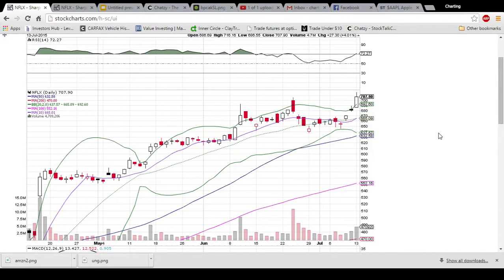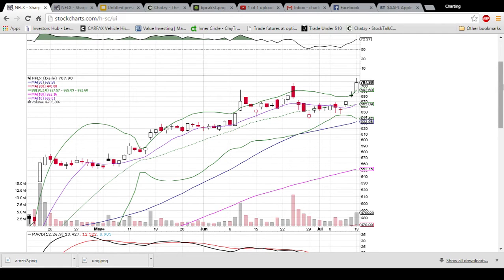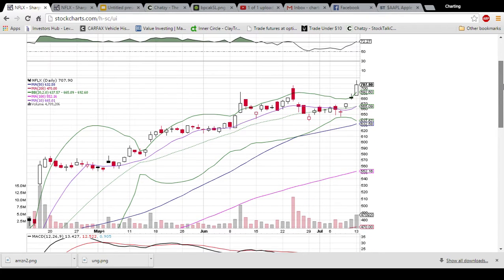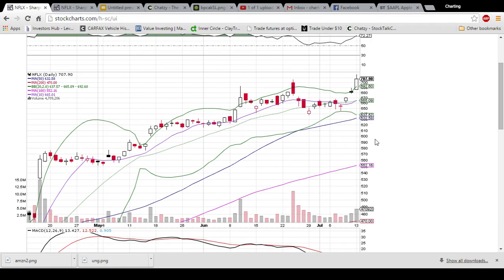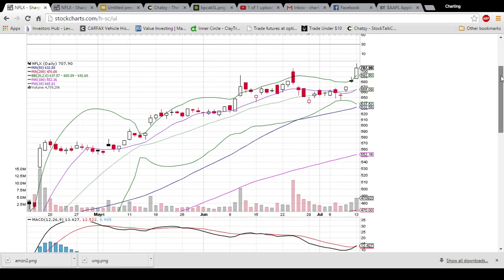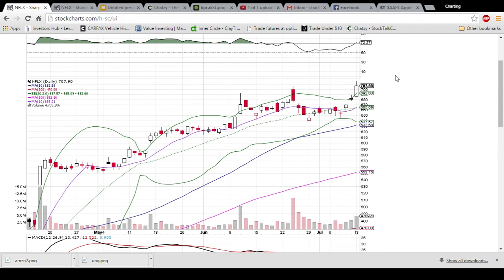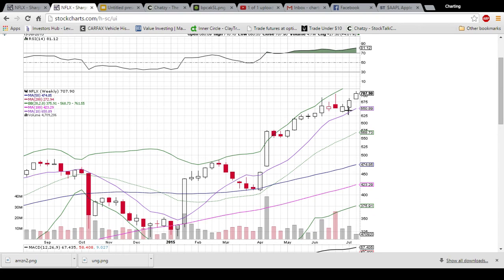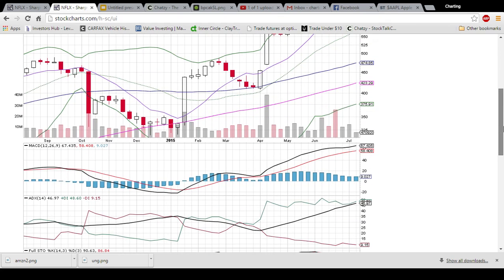NFLX Technical Analysis Video 7/13/2015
A look at the daily and weekly NFLX charts. Questions, comments welcome.